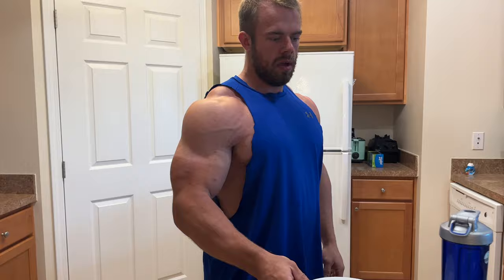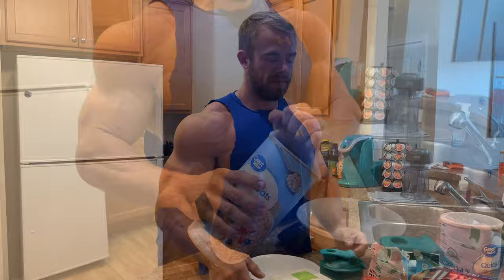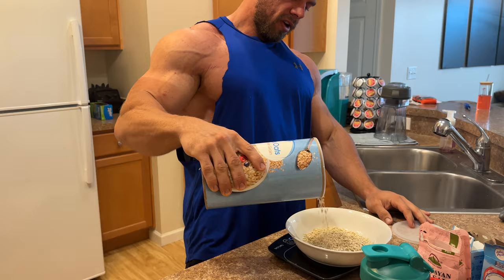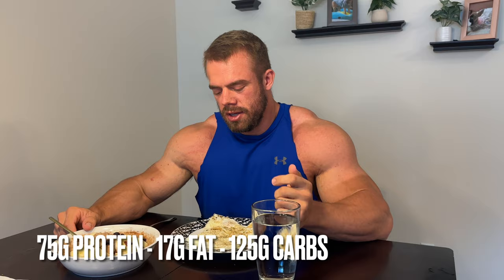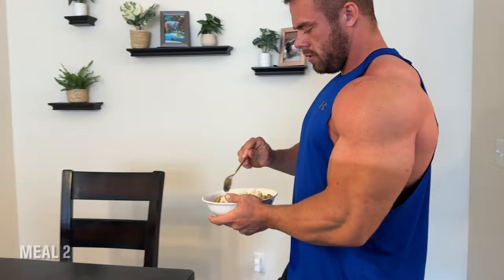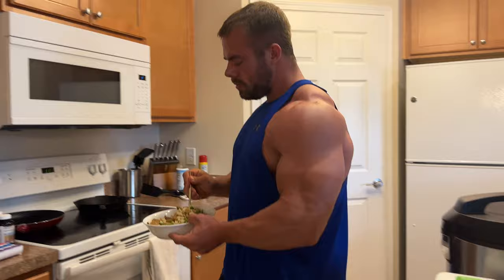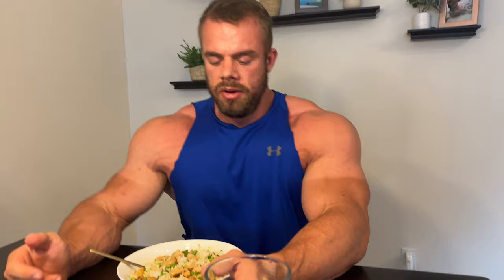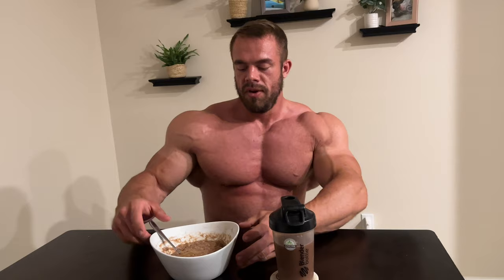IFBB Pro Eric Wood - Full day of Eating - 4 weeks out - High Carb Day 4,800 calories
Going through a full day of eating on High Kcal day. 4,800 calories. 4 weeks out from Legion Sports Fest